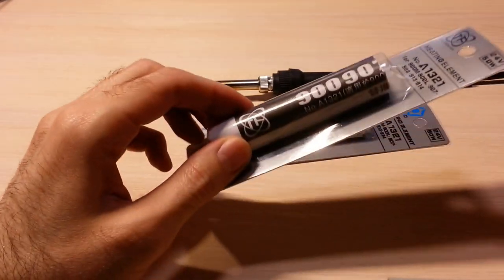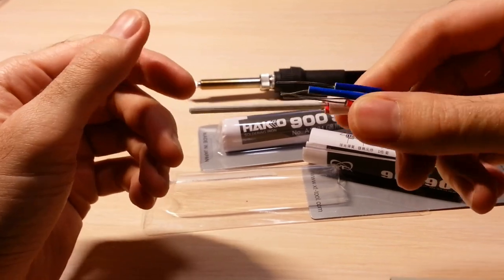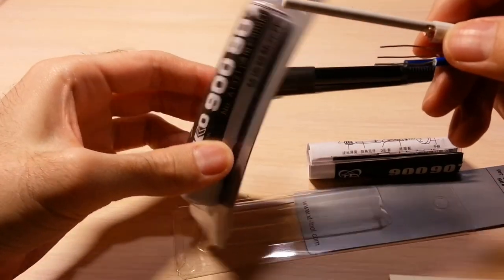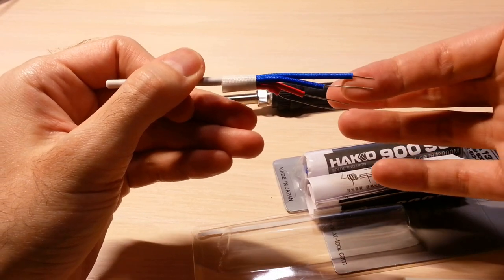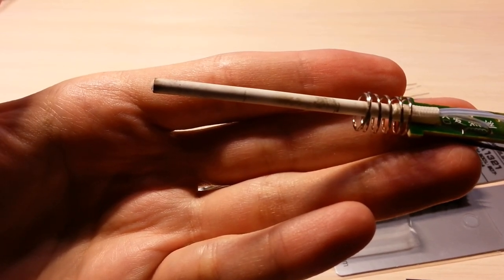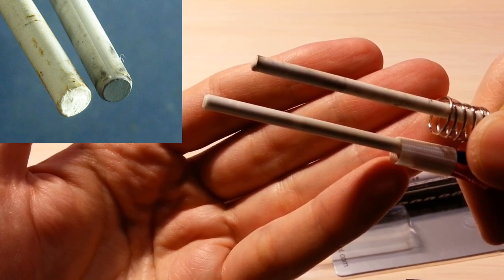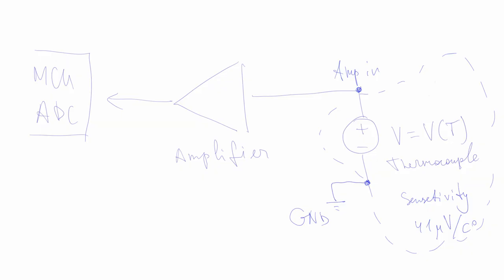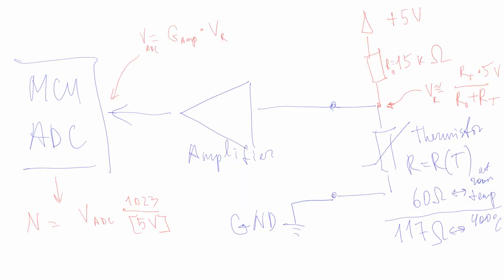A1321 ceramic heater (Hakko clone) for soldering iron /pinout/installation/tests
A1321 ceramic heating element
on ebay